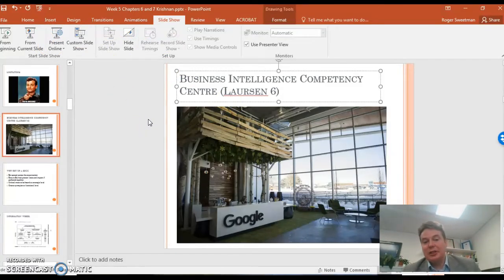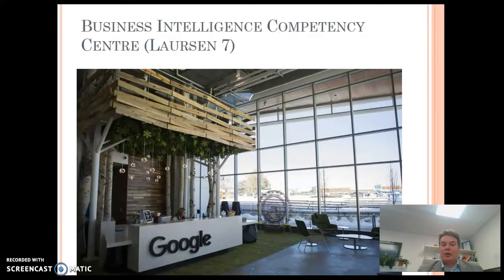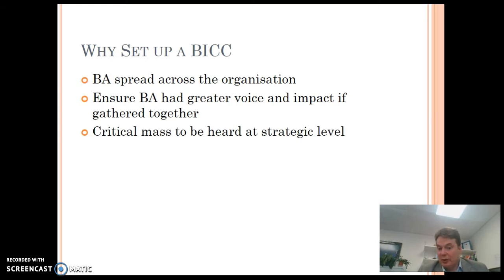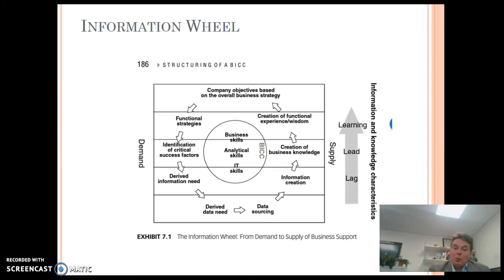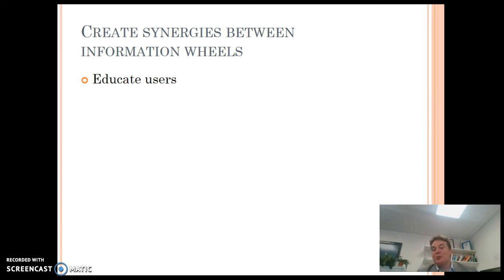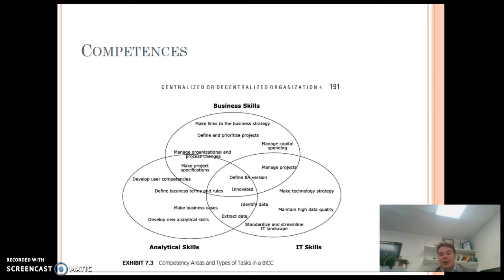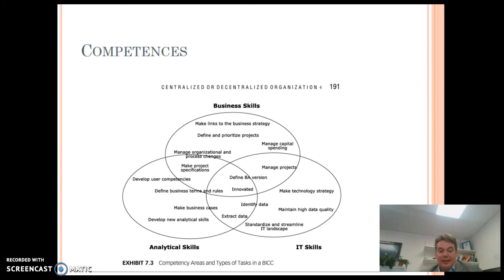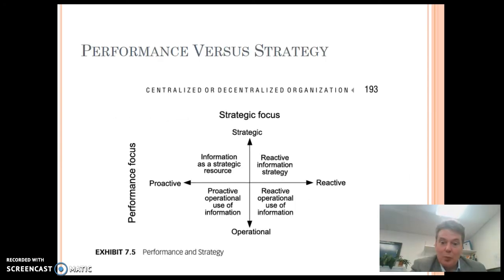MN333 Week 5 Part 2